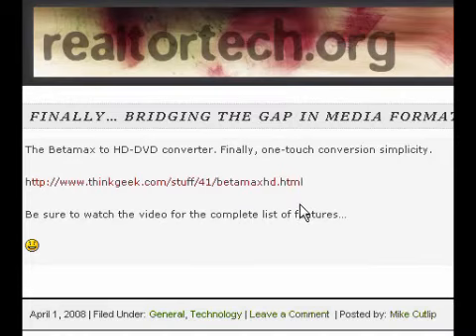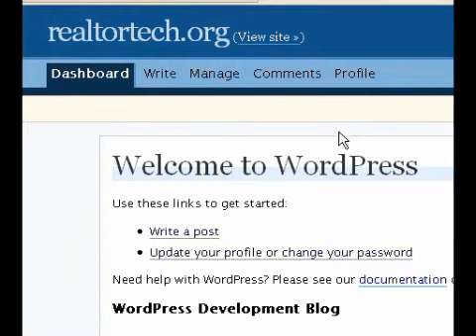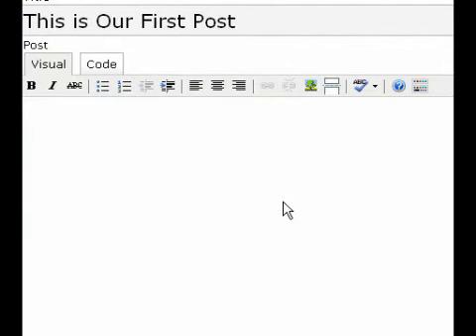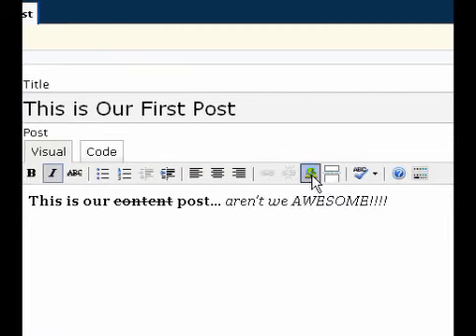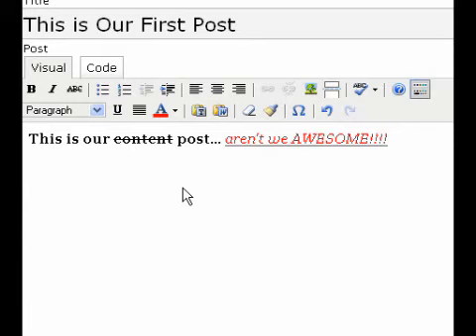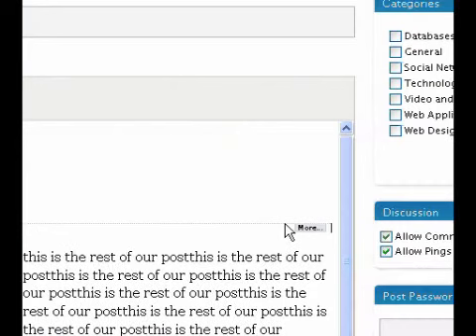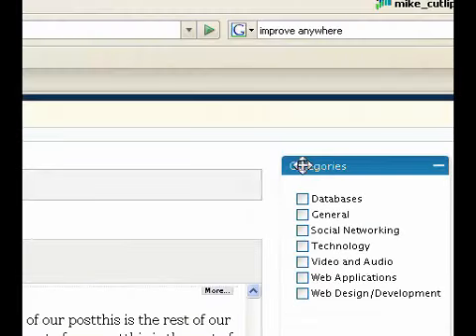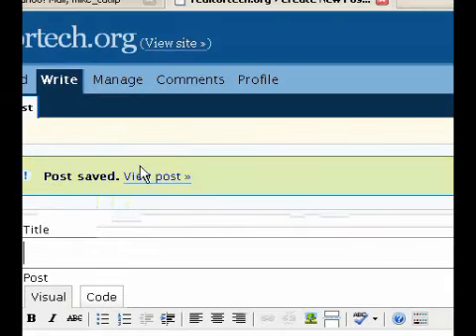How to Post on RealtorTech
how to post